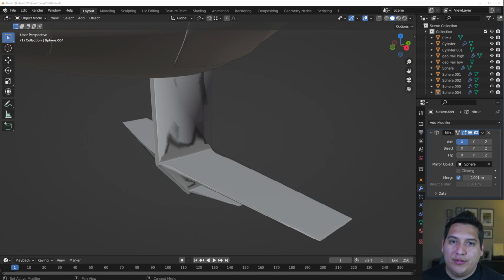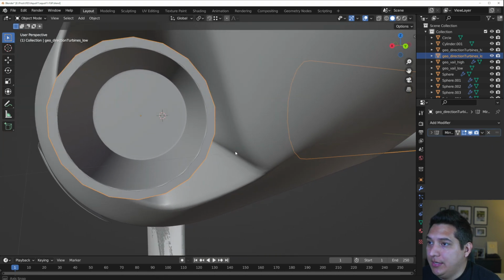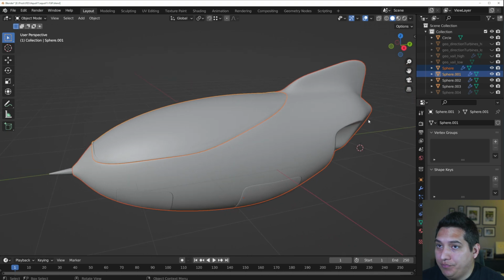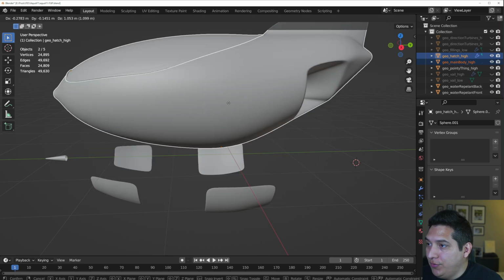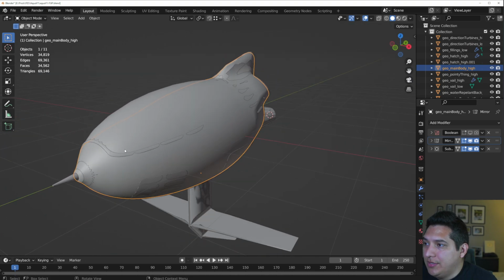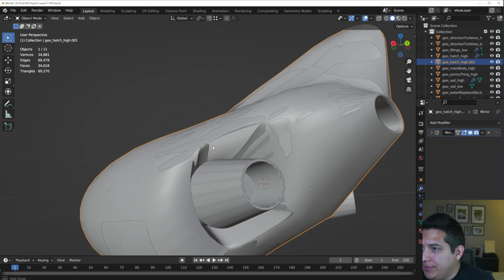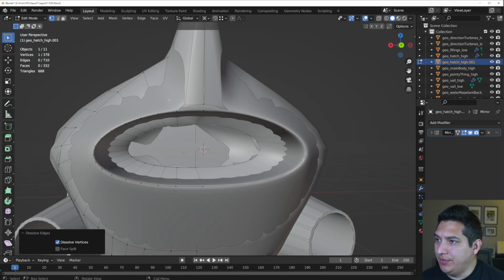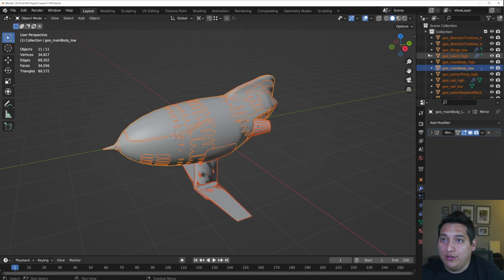Aqua V1 High Poly to Low Poly in Blender Pt2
This is Part 2 of the Aqua V1 FGP Vehicle
In this part we go through the rest of the vehicle, we create the main body low poly.